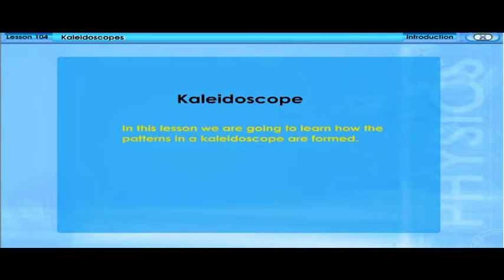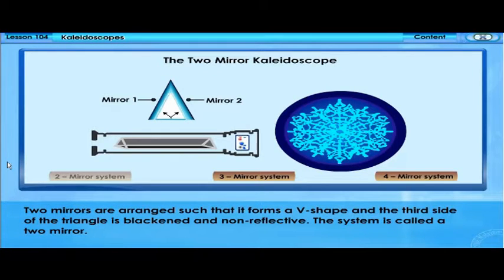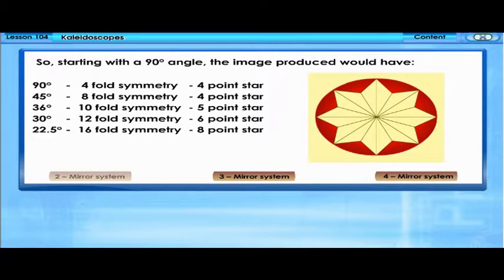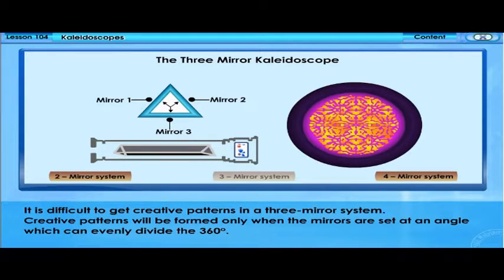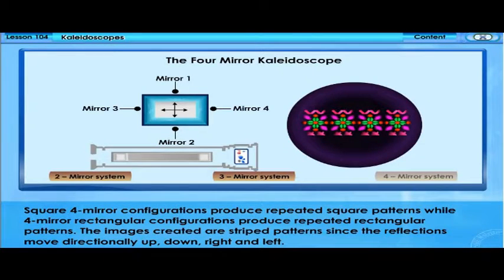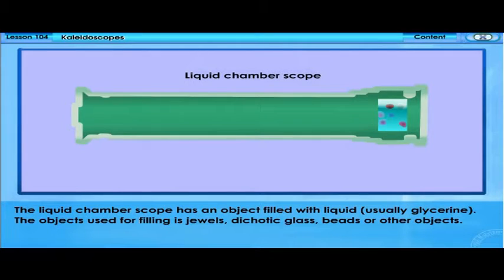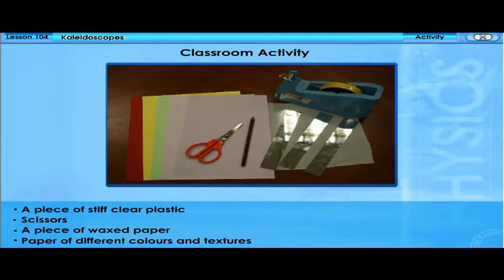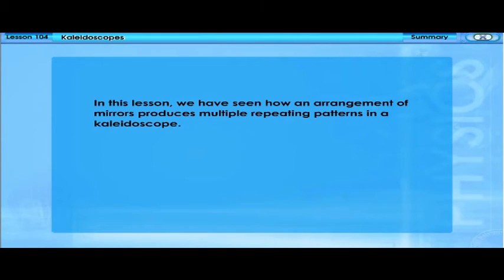Kaleidoscopes (F4 C5 L104 V17)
LIGHT
Physics In Action